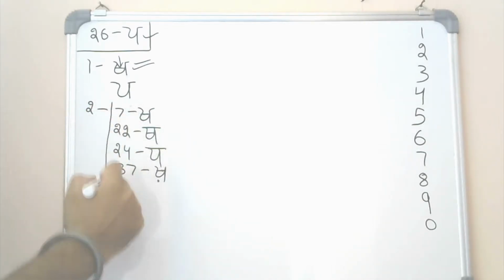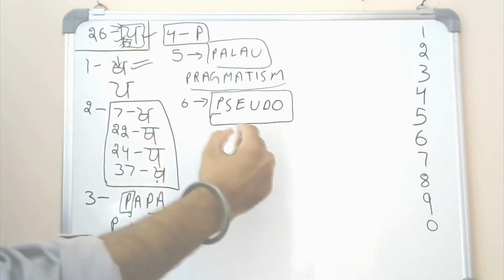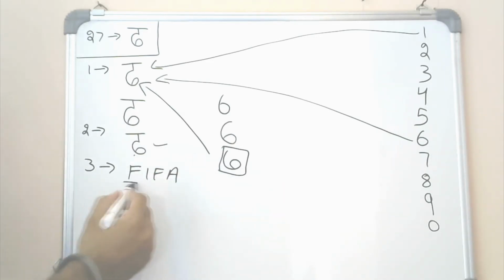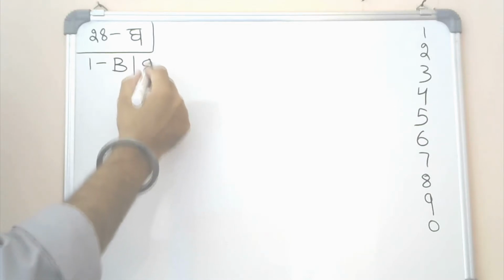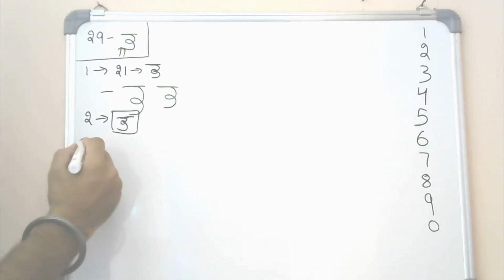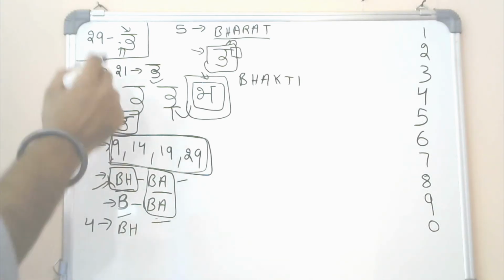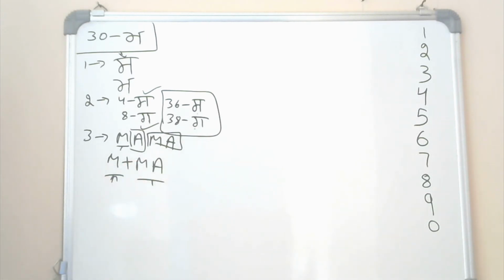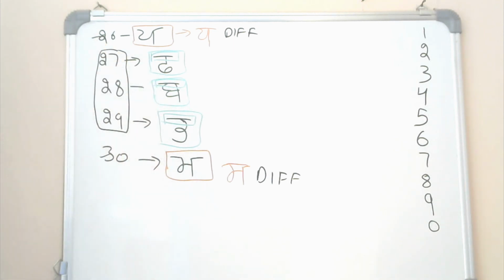Learn Gurmukhi - 26-30 letters (Sixth row) - Sixth lecture